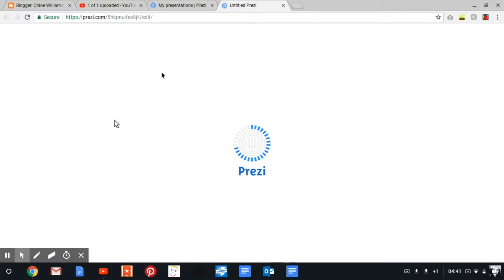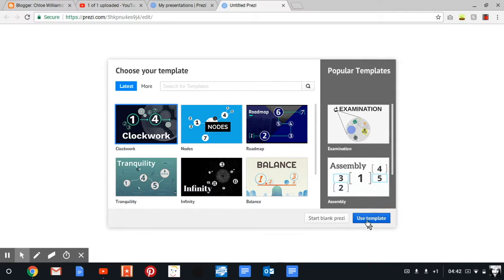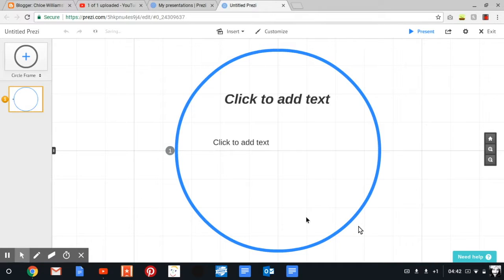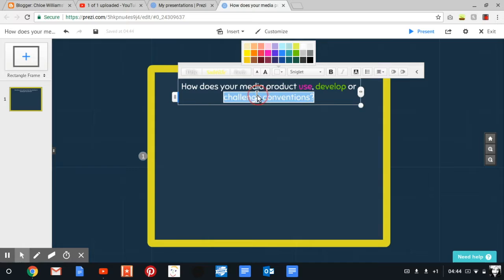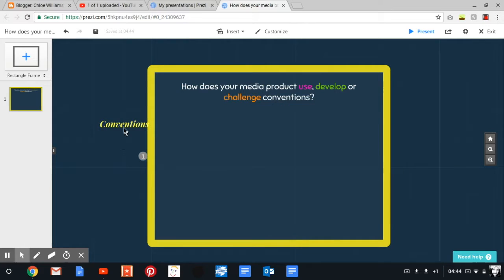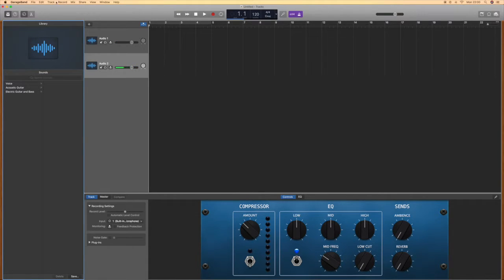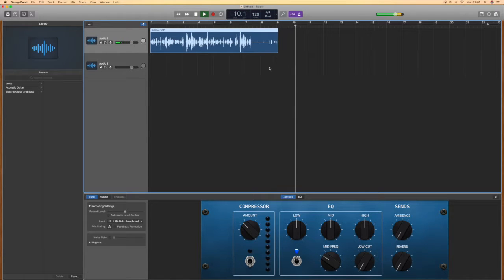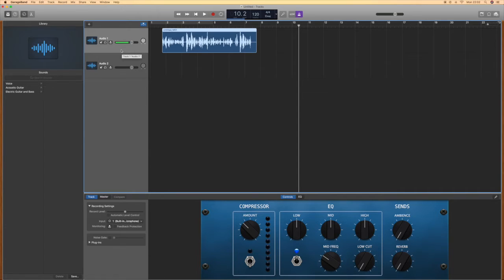chloe prezi & garage band